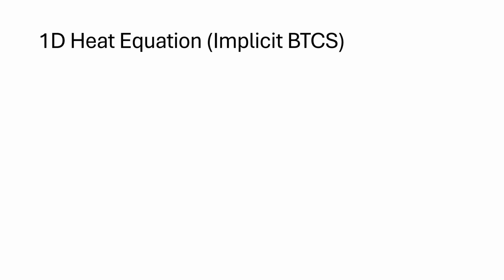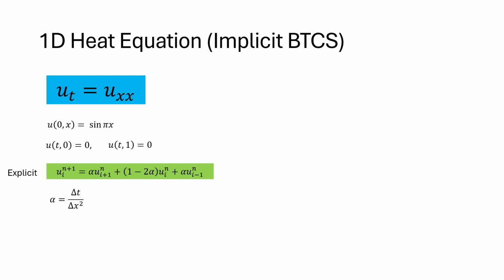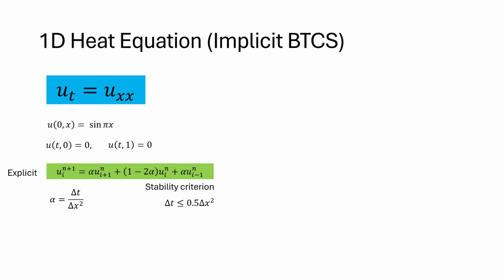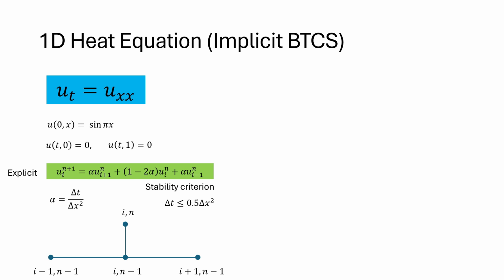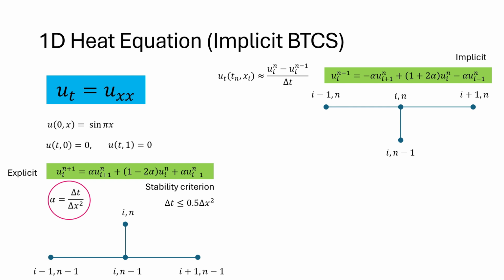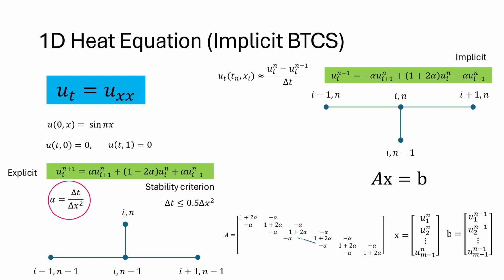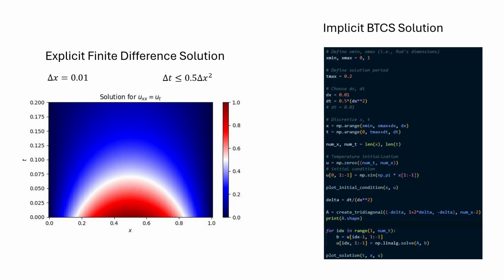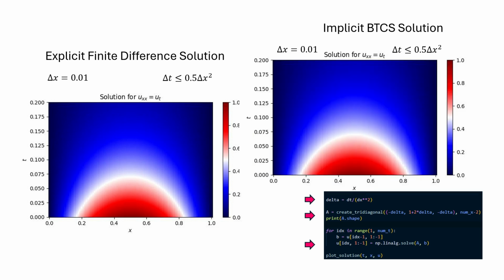Solving the 1D Heat Equation with FINITE DIFFERENCE METHOD Made Easy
This video details how to solve the one-dimensional heat equation using an implicit backward time central space (BTCS) finite difference method, emphasizing the crucial role of stability analysis in selecting the correct delta T. We explore the underlying differential equations and demonstrate the process with practical numerical methods. The tutorial also includes a visual comparison between explicit and implicit solutions, complete with heatmap plots and Python code snippets for a clear understanding of heat transfer.

Explore the 1D heat equation and learn how to solve it with the implicit backward time central space (BTCS) method. This tutorial explains why BTCS provides unconditional stability compared with the explicit scheme, how to derive the finite‑difference stencil, and how to set up the resulting tridiagonal linear system. We walk through the matrix formulation \(A\,U^{n+1}=b\), discuss diagonal dominance, and demonstrate using the Thomas algorithm (a simplified LU decomposition) to advance each time step efficiently. The video shows a step‑by‑step numerical example, compares results with an explicit solution, and highlights practical considerations like mesh size and time step selection. A complete Python script is included, ready to run, so you can experiment with your own parameters and extend the method to other PDE problems. Perfect for students and engineers seeking a clear, hands‑on introduction to numerical diffusion modeling.

Drop a comment with your questions or suggestions for the next topic — we read every message.

Full code, references, and additional resources are available in the pinned comment.